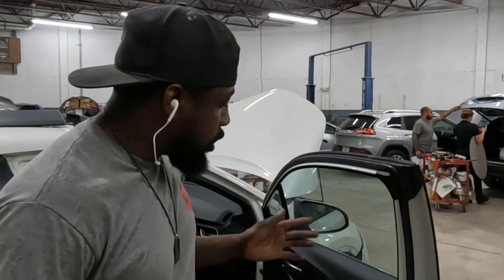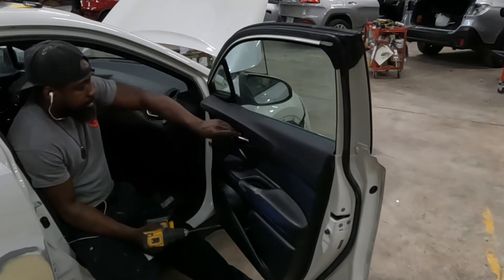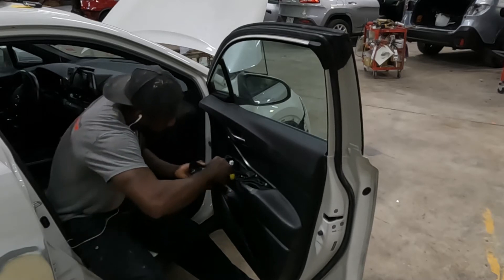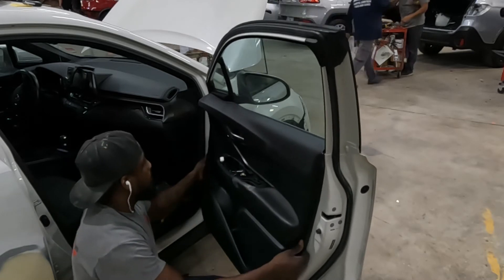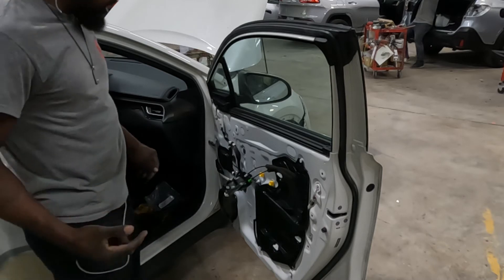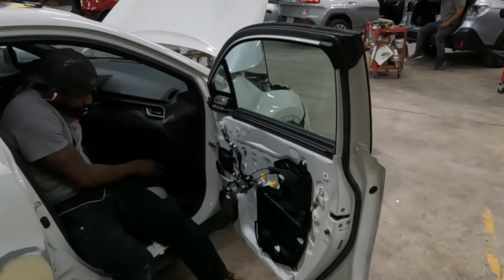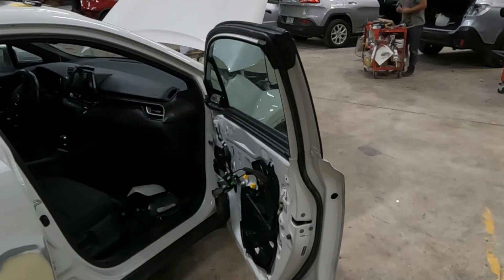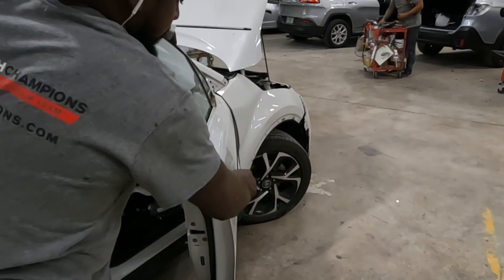How to take apart the mirror,door handle and door trim panel from off a 2018 Toyota chr